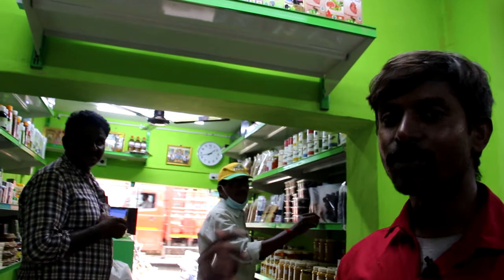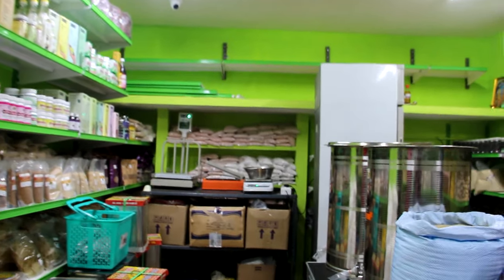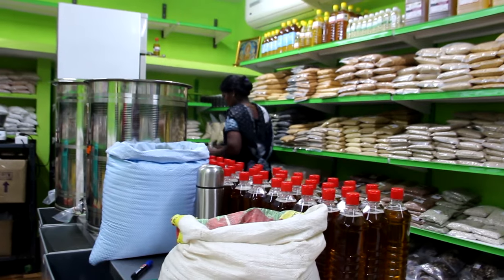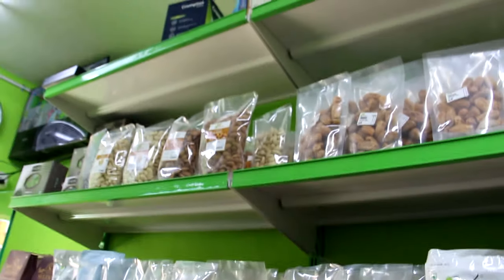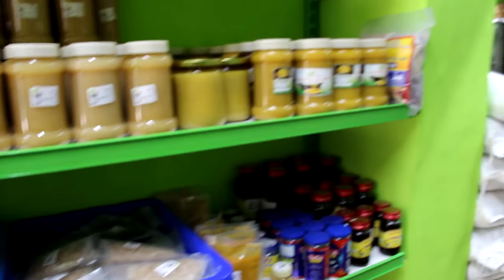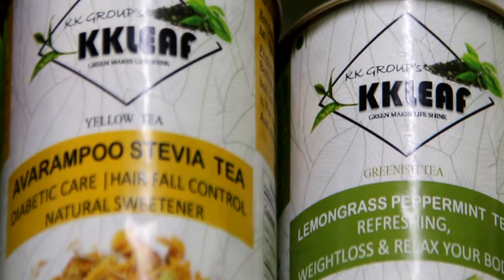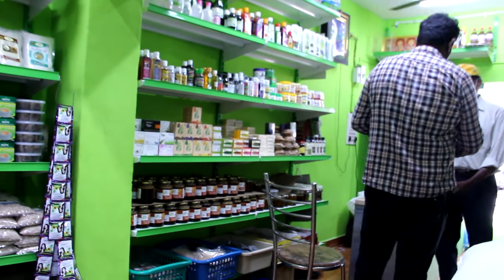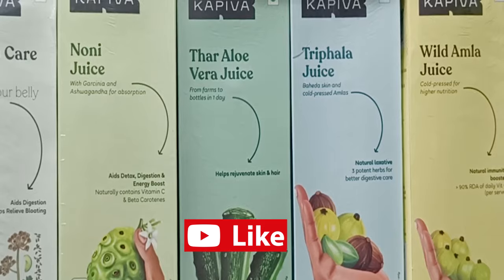Organic Store 1 to 2 Stores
Alchemy Talks video on Nayam Organic Store in Ambattur who started as an Oil Store and then ventured into Organic Store with lot of Rare Collections like Herbal Teas, Traditional Products, Oil and Ghee. Oil to Organic Store is a great business idea and Nayam Stores have transformed well to open two organic stores in Ambattur region.

❤️About Alchemy Talks :
Alchemy Talks - Videos on Tamil Traditional Documentary & Talks related to Transform your Lives on Health & Wellbeing. Alchemy Talks have covered on Tamil Traditional values such as Organic Farming, Siddha medicines, Herbal treatments for Health. Alchemy Talks had promoted organic lifestyle products, organic stores, organic foods based on ancient traditions. Alchemy Talks is passionate to promote Ancient India arts and sports such as Yoga, 'Silambam' for Health, peace and wellbeing.

❤️Alchemy Talks Purpose:
Alchemy means Al-Chemy - Transformation term used in chemistry. Alchemy Talks aims to add value & transform your lives.

❤️Support Us:
Alchemy Talks aims to promote valuable information about ancient wisdom to transform to better human beings. Also likes and comments are always appreciated! ;-)

Thank you for Supporting us and encouraging us to do better service to humanity.

--Below are the Topics widely discussed in Alchemy Talks
❤️About Organic Farming:
Organic Farming Agriculture is the best for healthy body and mind as it promotes the use of natural manure than chemicals. The Negative ways of applying fertilizers or pesticides are highly harmful as we in turn also consume the same after harvest. Lot of people have also found Organic farming to be a  successful and profitable business with some modern practices such as promotions, networking and support.

❤️About Organic Products:
Mostly Traditional Millet based value added products, Natural Herbal based value added products are promoted as organic products. This also includes traditional rice and other millet based products. New and improved products based on people needs such as Instant Organic Foods, Foods that cure diseases are researched and promoted for audience.

❤️About Siddha Medicines:
Mostly based on herbs and siddha treatments purify the herbal and earthly extracts to prepare siddha medicines. There are lot of ancient methods and process included to purify and prepare medicines. Siddha and Ayurvedic practices are promoted for wellbeing.

❤️About Ancient Arts:
Ancient Arts & Sports include Silambam, Yoga, Surya-Namaskaram which promoted health and well being. Other forms are 8 based walk, traditional cooking recipe, traditional tea and herbal drinks. Natural skin care treatments and hair care treatments.

❤️About Ancient Health:
People have modern problems like diabetes and cholesterol in general and up to Cancer and Heart attack & People wanted immediate cure.
The main reason being poor lifestyle and eating the food which has harmful chemicals in it. Living the Ancient lifestyle is the best and natural way for mankind because it is time tested based on historical proofs. Modern Lifestyle attitude and negative focus of success is the root cause for misfunctioning world.

❤️About Ancient Music:
Devotion in ancient times were address in the form of music and Tamil literature and Tamil poems have pann based ragas
which are prior and earlier than the Carnatic period. Tamil poets and ancient Tamil literature are highly advanced in terms of music as Tamil has three types such as Iyal, Isai, Nadagam.

❤️About Self Sustainable Ideas:
Alchemy Talks promote about Self Sustainable products such as Solar Panels, Biogas, Water Management, Waste Management for better Soil & Environment.

❤️About Business Ideas:
Ancient Books such as Thirukural have promoted Business values and discipline in its second chapter. Alchemy talks have promoted organic stores, siddha stores(nattu marundhu kadai) & other specialized professionals in ancient arts such as yoga, silambam and other forms of self defense arts. Business ideas based on value added products and services which are not harmful to health and environment are most appreciated.